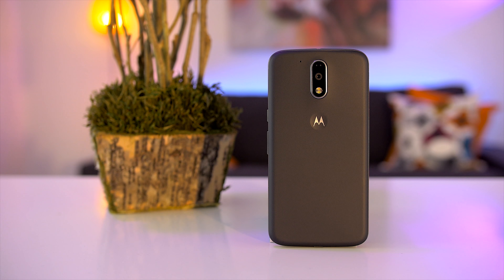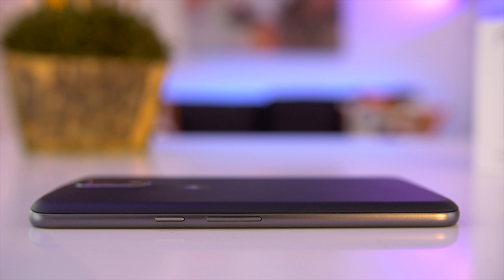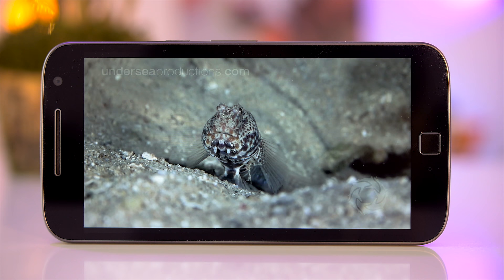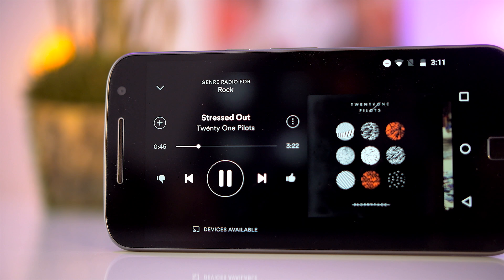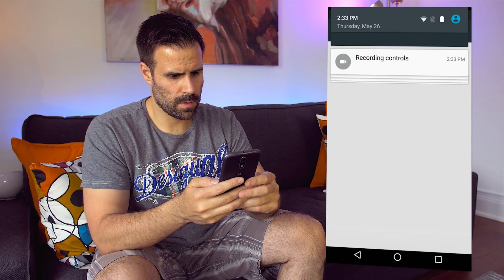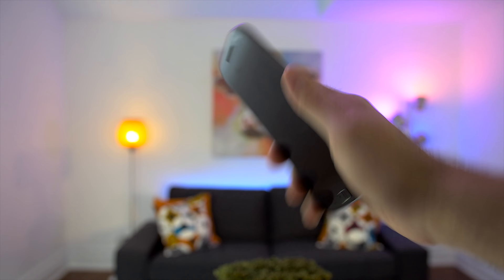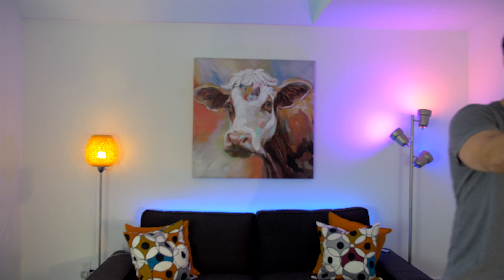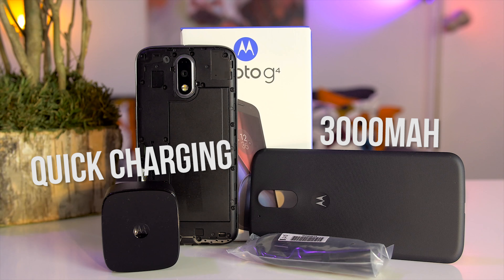Moto G4 Plus Hands-on Review! Best New Mid-range Phone of 2016?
The Moto G4 Plus is one of three new Moto G phones that were announced recently. It's the most powerful of the three with a bigger screen, faster processor and bigger battery. Here's my hands-on review and first impressions.